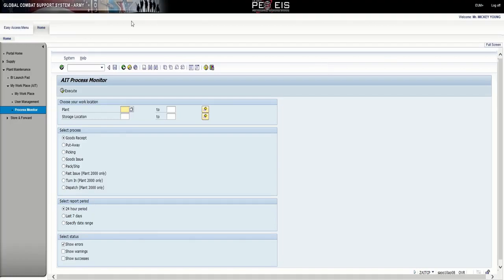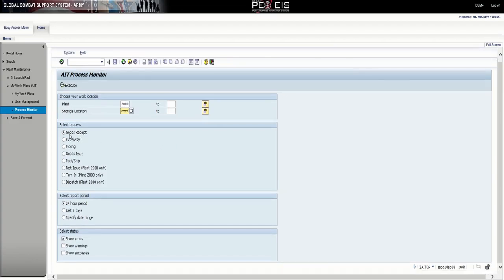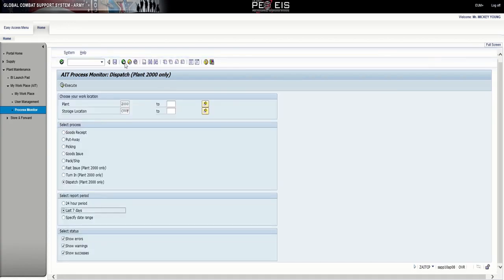Process Monitor in My Work Place AIT / GCSS-Army